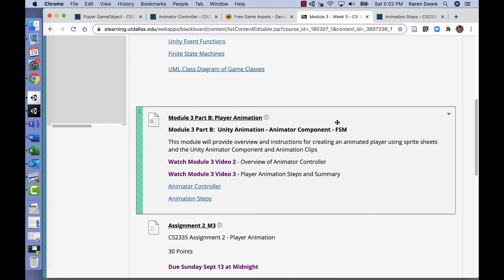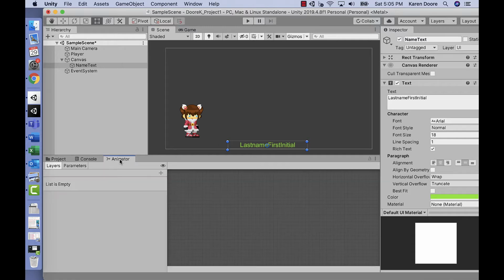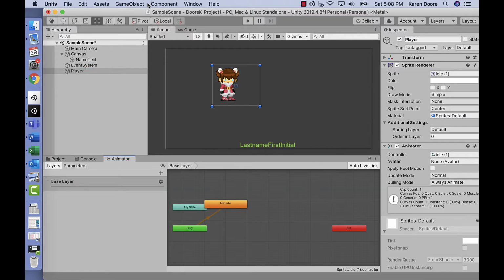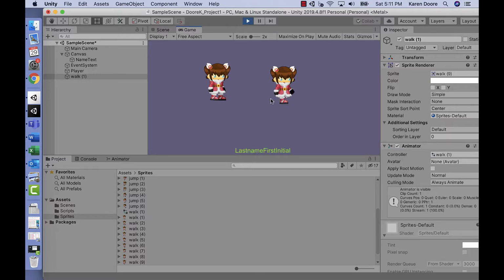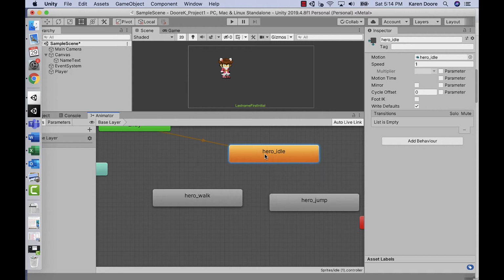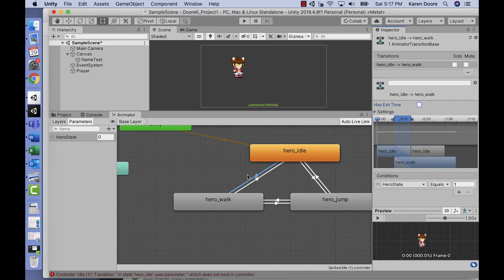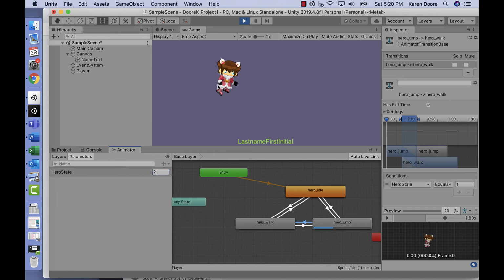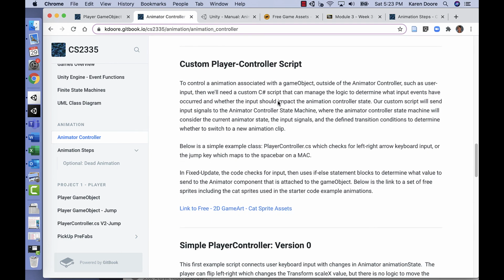CS2335 Module3 video2